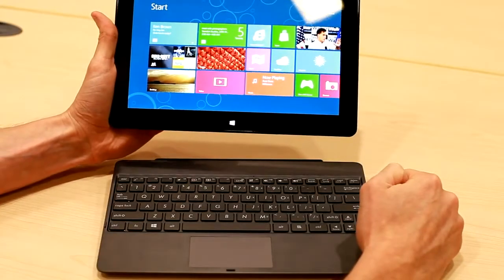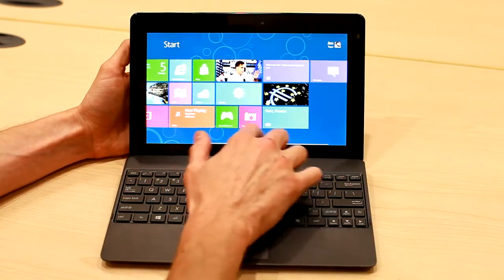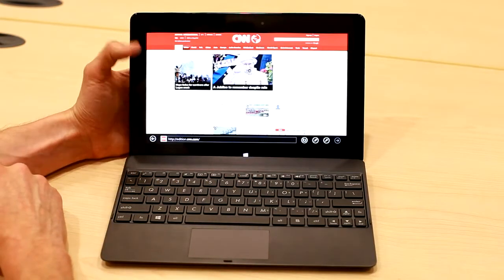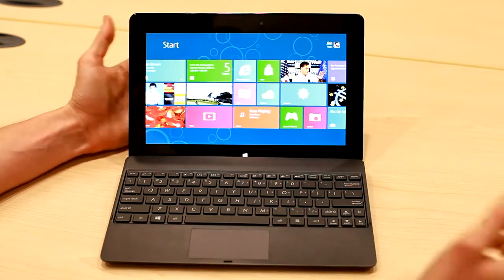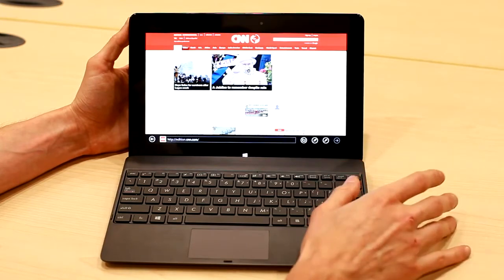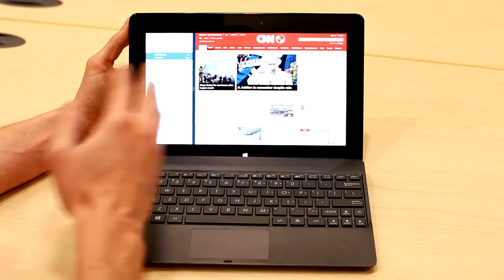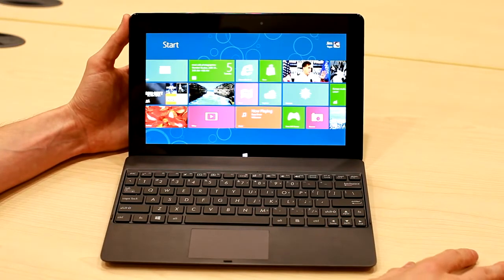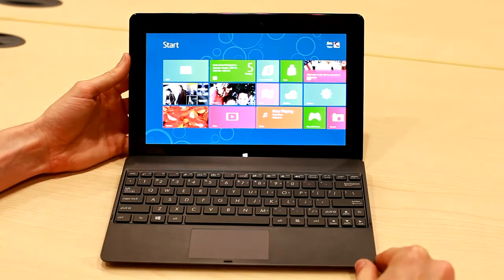ASUS Windows RT Tablet 600 - Démonstration de la première tablette Asus sous Windows RT